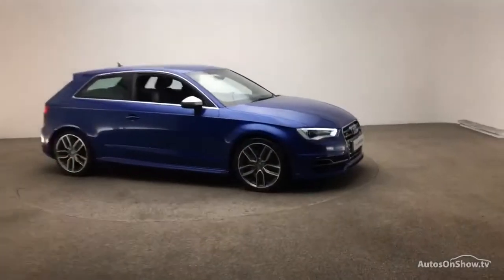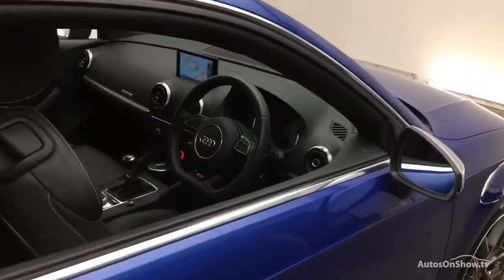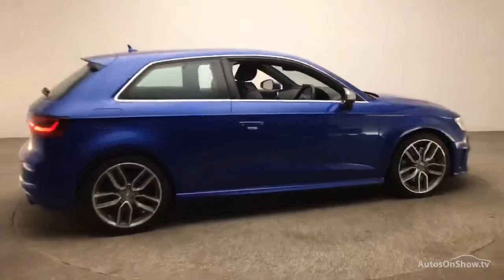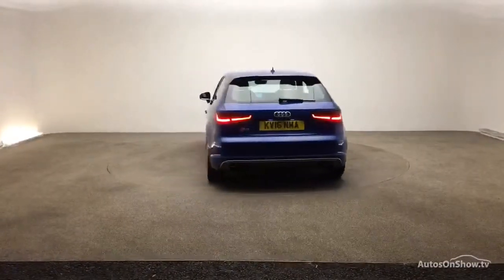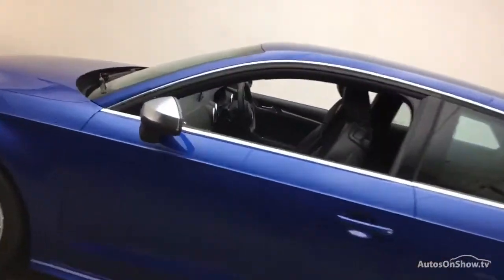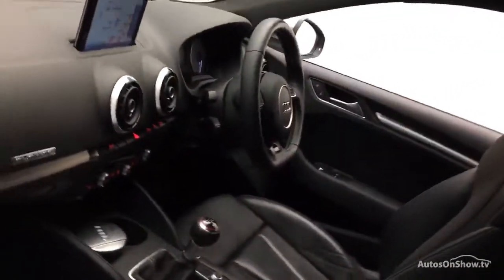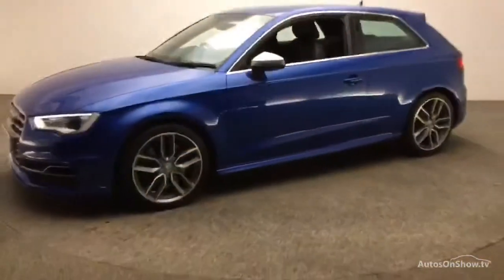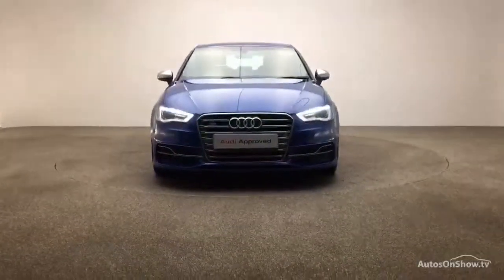KV16NMA AUDI A3 S3 QUATTRO NAV BLUE 2016, Reading Audi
2016 AUDI A3 S3 QUATTRO NAV HATCHBACK PETROL, in BLUE